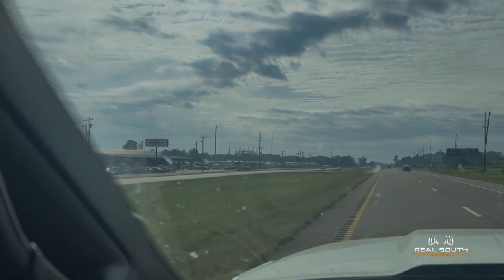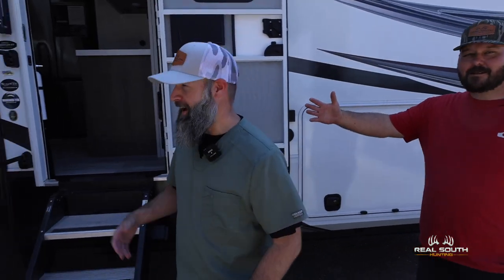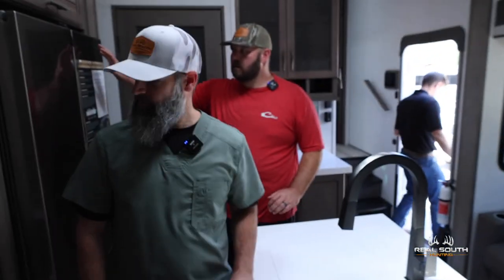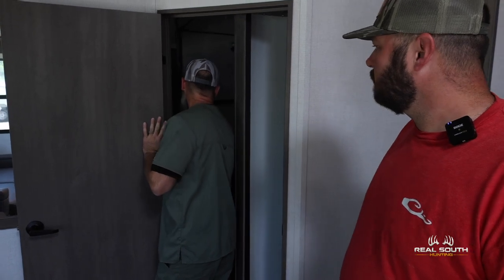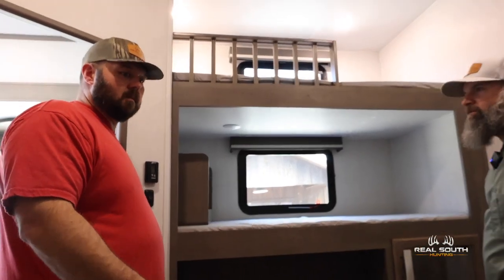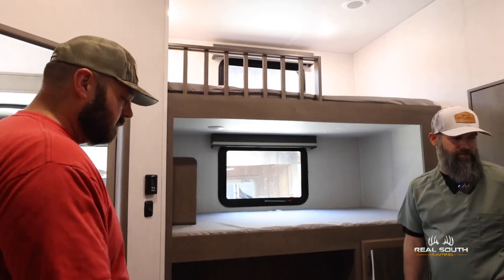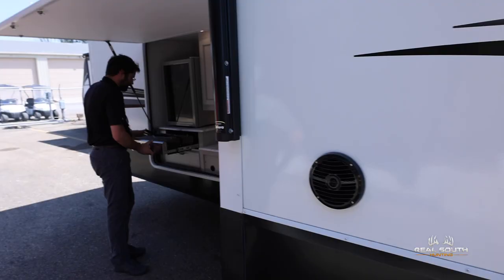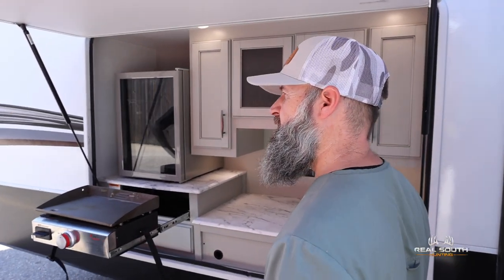Deer Camp On Wheels | Grand Designs Solitude S -Class deer camp | Great American RV Superstore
We needed a mobile deer camp to travel around to different spots that we hunt so we went down to our local Great American RV Superstore and found the perfect camper for what we needed. What a pleasure it was doing business with the knowledgeable staff and they made the experience pleasant. Come along as we take you on a tour of the new deer camp on wheels.